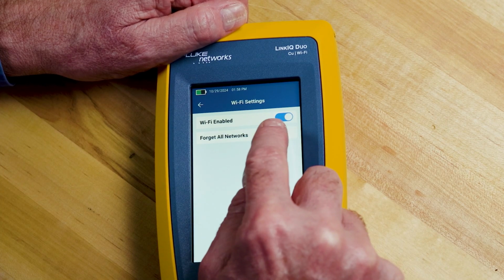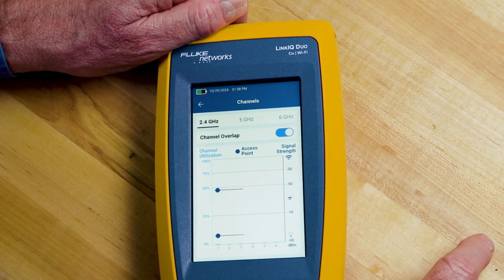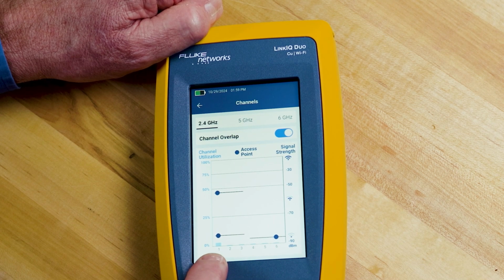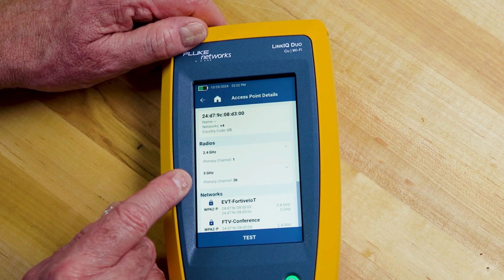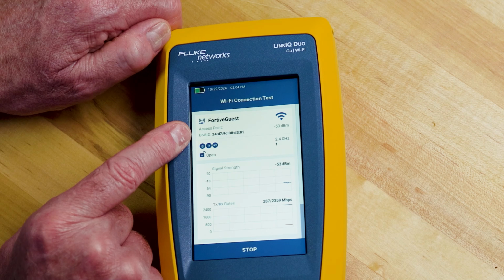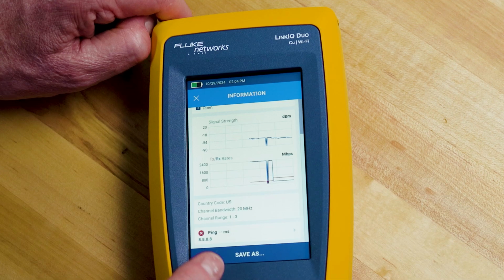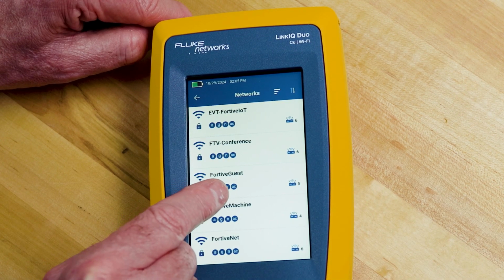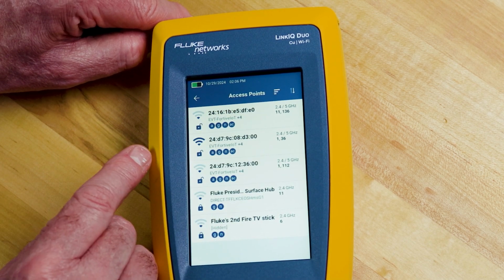Wi Fi Test with LinkIQ Duo Cable+Wi Fi Network Tester from Fluke Networks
Join us to see the full capabilities of the LIQ-DUO series of Network/Cable Testers from FLUKE Networks. The Fluke Networks LIQ-DUO LinkIQ Cable/Network Tester is the testing solution to verify cable performance up to 10 Gb/s and solve network connectivity problems. It validates cable performance using frequency-based measurements and a wire map of the cable under test.